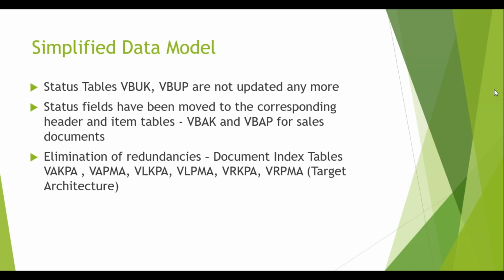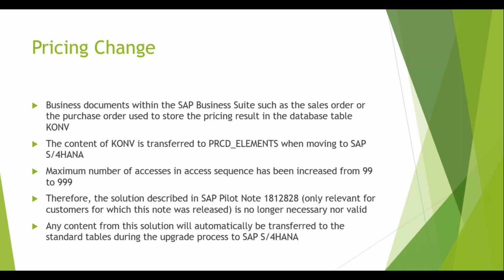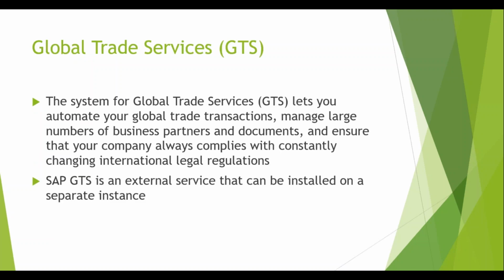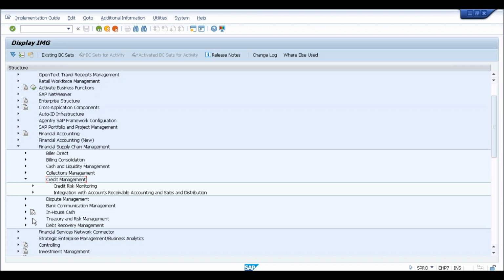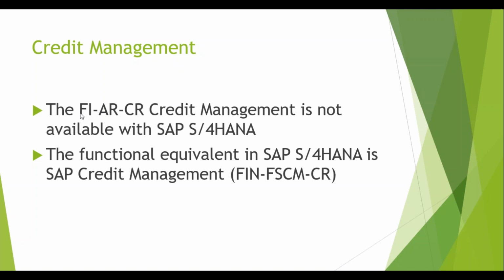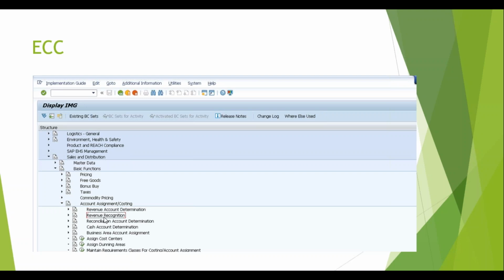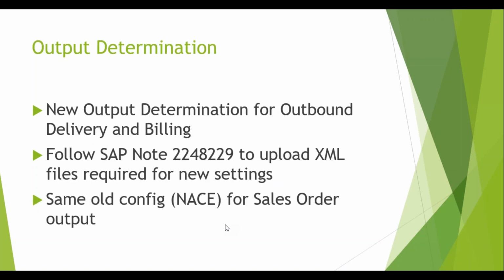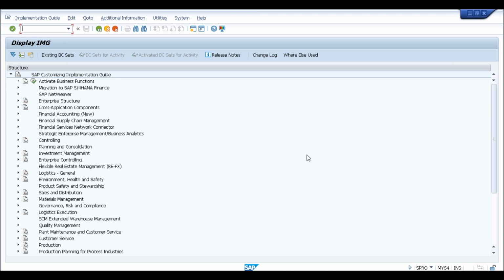SAP S4HANA Simple Logistics Live Sessions 15 | S4 HANA Simple Logistics